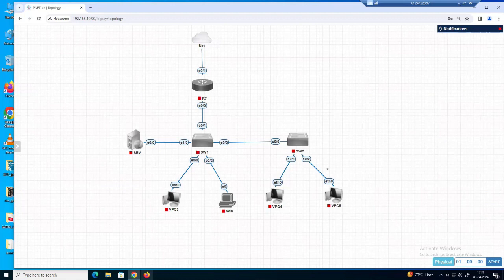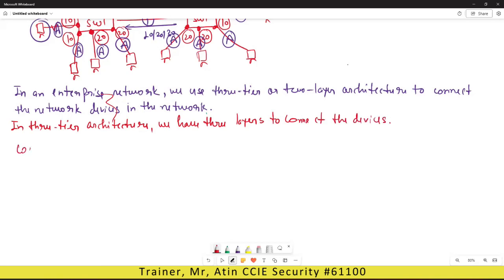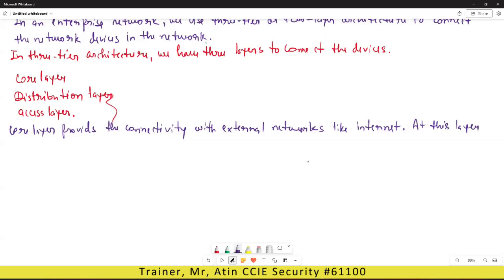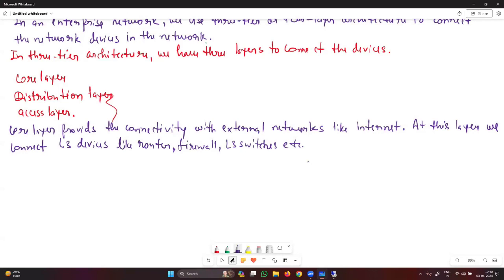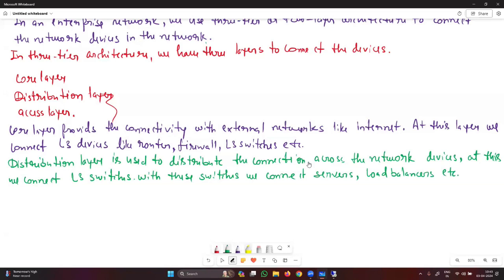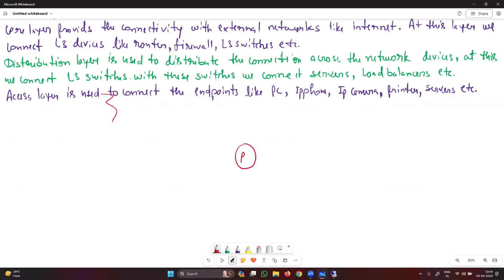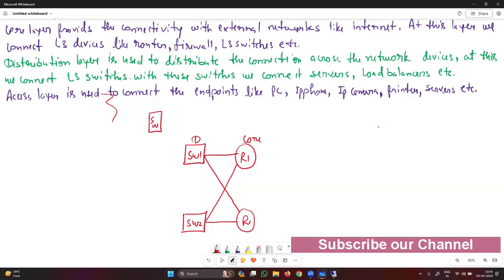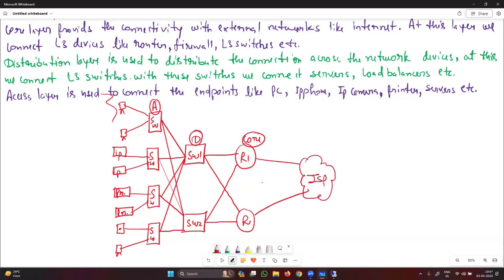CCNA Cisco LAN Switching: VLAN and Switchport Modes Overview Part 2 - By Atin Sir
About the Video: CCNA Cisco LAN Switching: VLAN and Swithport Modes Overview Part 2 - By Atin Sir.
VLANs Traffic can be controlled by managing Switch Ports. Ports can be defined as Access, Trunk or Dynamic Desirable.
Dynamic Desirable is no longer useful.

Access Port can carry specific number traffic which you assigned.
VLANs all traffic can be carried to one switch to another based on Trunk Port therefore we always consider Cross Over cables as Trunk configured to connect multiple Switches to provide all VLANs traffic.